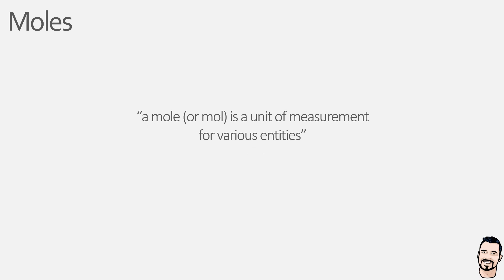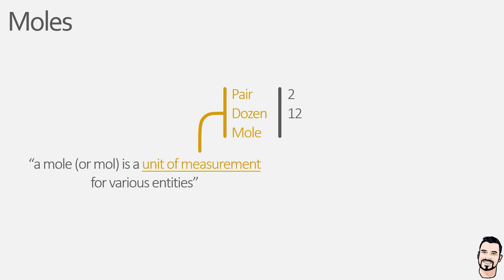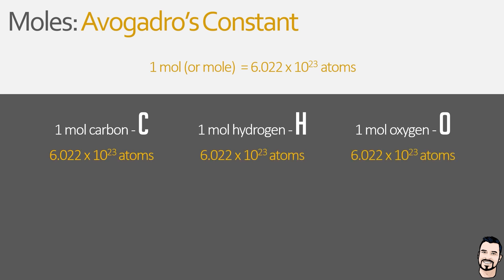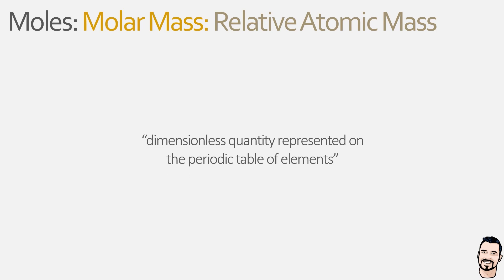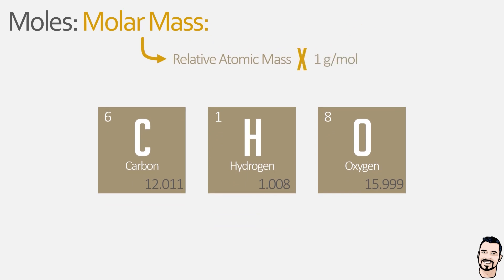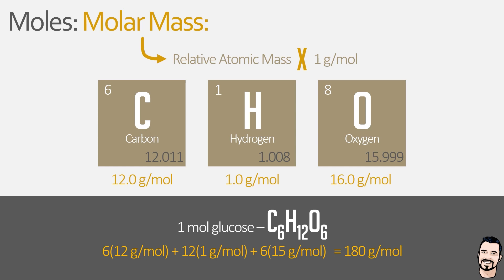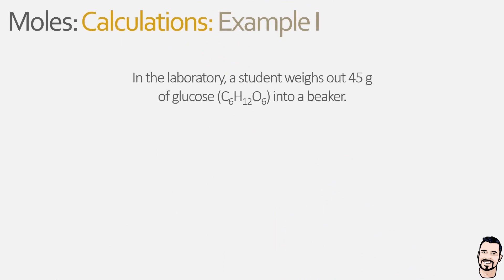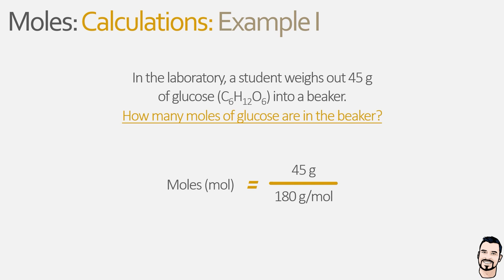Moles [Basic Lab Calculations]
In this video, we will look into calculating and understanding moles, mass, and molecular weights. We'll start by demystifying the concept of the mole, a fundamental unit in chemistry used to count atoms and molecules. We'll then explore how to determine the molar mass and molecular weight of substances, essential skills for any chemist. Then, we'll look at the overall equation associated with moles, mass, and molecular weight and go through how to calculate unknown values using known values and this equation triangle. We'll put this knowledge into practice using a number of different example questions that are rooted in the field of chemistry. By the end of this video, you'll have a solid grasp of what moles are and how we calculate them.